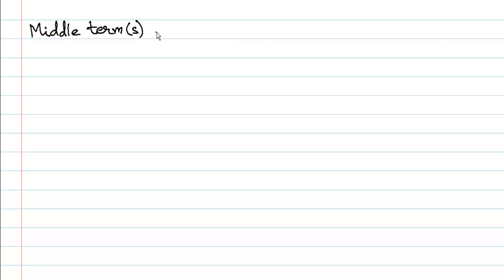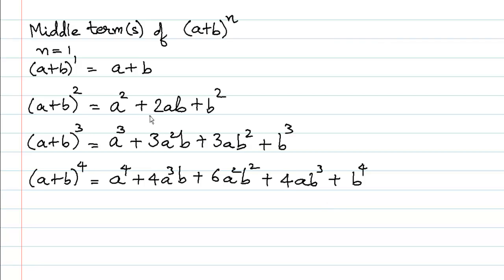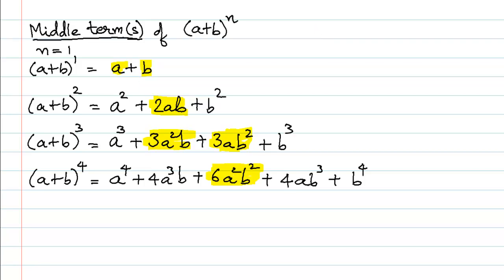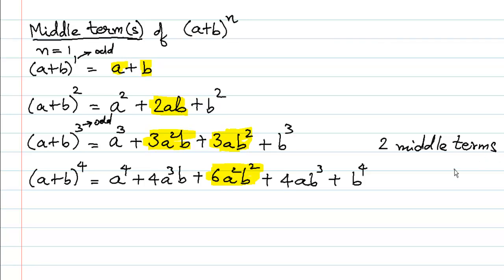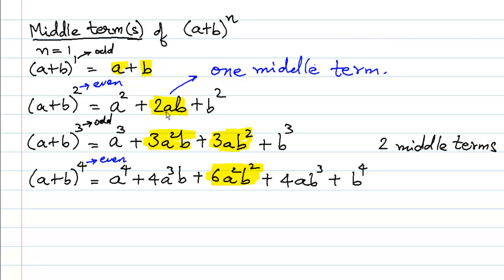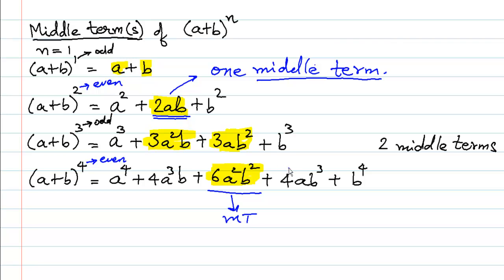Binomial Theorem Middle Terms Introduction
How to find the middle terms of the expansion using the Binomial Theorem